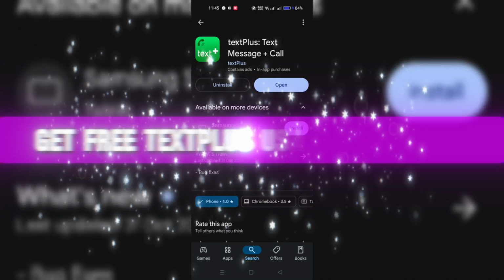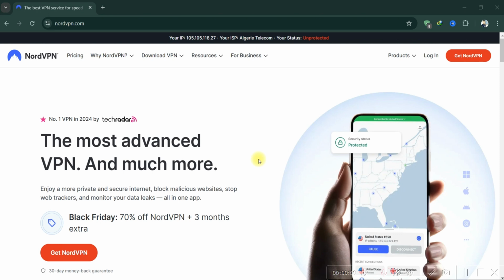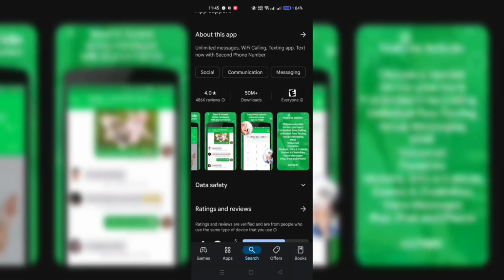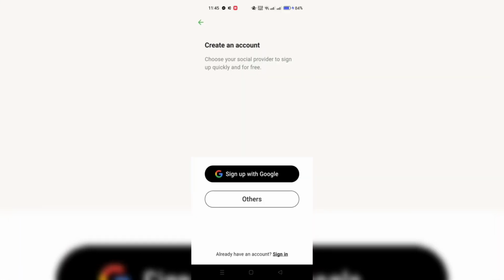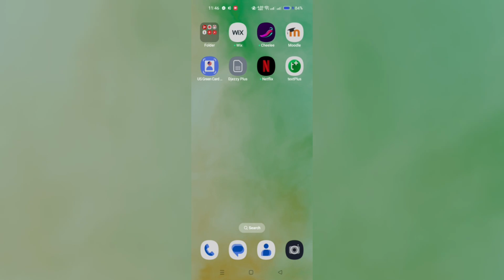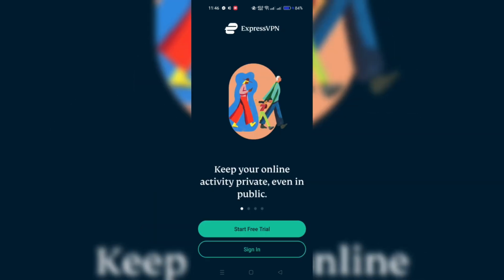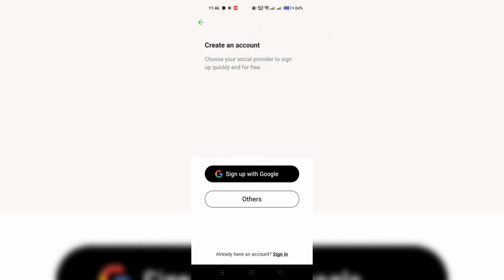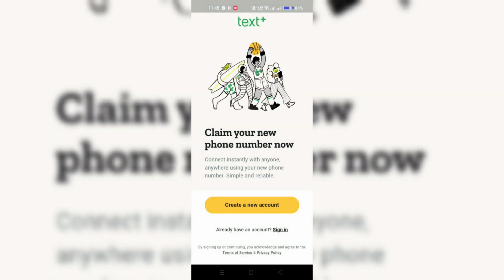Get Textplus USA WhatsApp Number 2024❗(Tutorial)✅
🎥 In this video I'll show you TextNow & textplus Sign up Get USA WhatsApp number 2024. The method is very simple and clearly described in the video. 🍳 Follow all of the steps & textplus & Nextplus Singups error/ Get Free Textplus USA 🇺🇸 WhatsApp Number 2024

00:00.Intro
00:05.How to Get Textplus USA Number for WhatsApp
00:40.outro